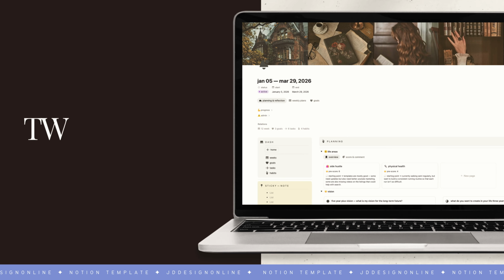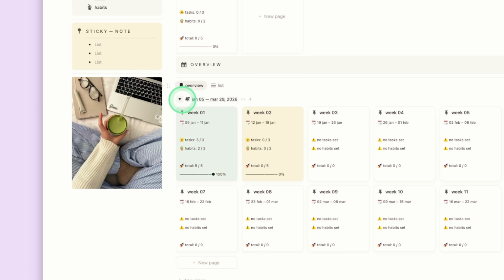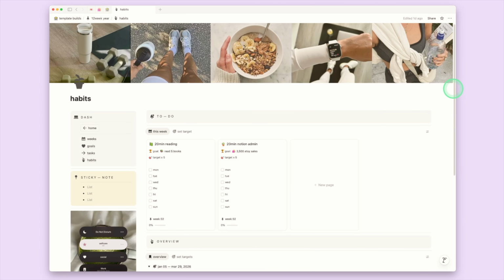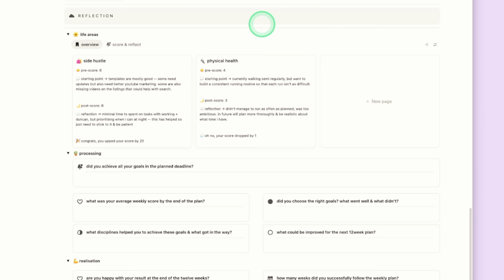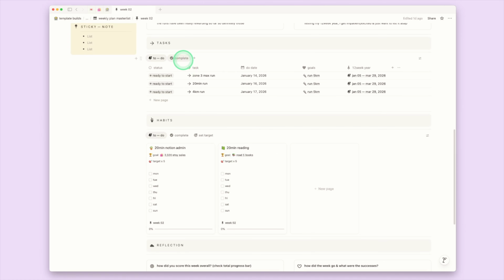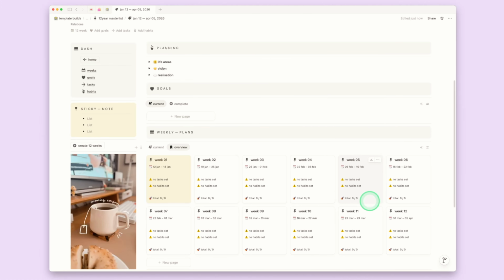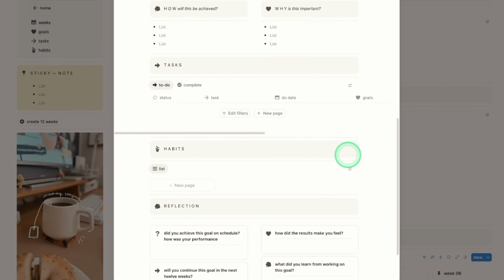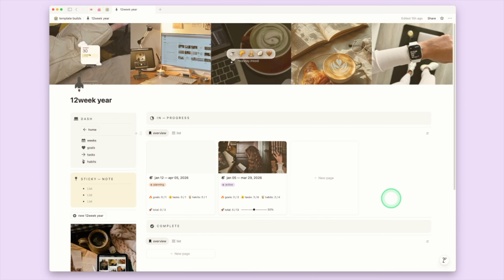✨ plan your best quarter yet 🪴📈 12 week year notion template walkthrough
open me 👇🏽⭐.

your complete system to execute the 12 week year method without the overwhelm. this template is designed for goal-setters who want structure, accountability & automation — no manual setup, no scattered tracking, just focused execution.

✔️ one-click 12 week year creation (auto-dates all 12 weeks instantly at the click of a button)
✔️ goal setting & breakdown with built-in templates
✔️ weekly planning system to stay on track
✔️ habit tracker integrated with your goals
✔️ task management tied to your 12 week priorities
✔️ reflection prompts for each week & year
✔️ quick action buttons to launch new cycles effortlessly
✔️ clean, minimal design that keeps you focused

stop spending hours setting up your 12 week year manually. this template does the heavy lifting so you can focus on what matters — actually achieving your goals.

with love, ⭐
jess — jddesignonline.

✍🏽 hardware // macbook pro m1, apple ipad pro [11inch] + apple pencil [gen2].
💻 software // notion + final cut pro.

some of the links in the description box of this video are affiliate links; i may receive a commission at no additional cost to you if you purchase a product through one of these links. this helps support my channel and allows me to continue making content for you — thank you for your support ⭐